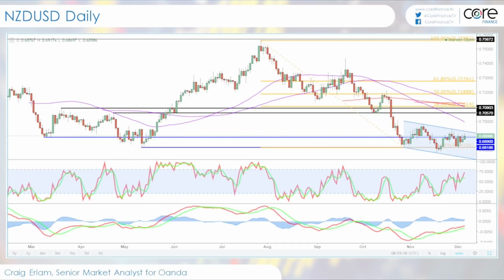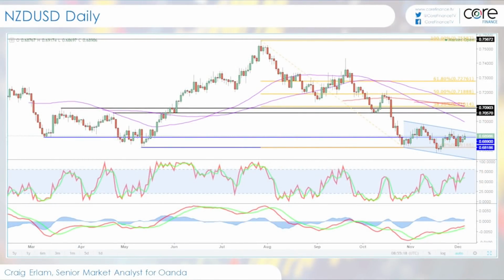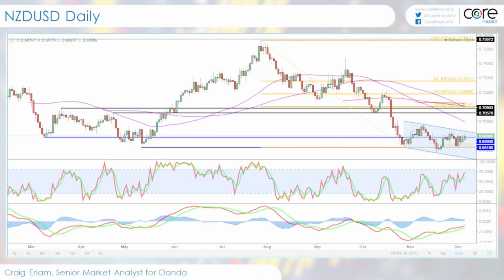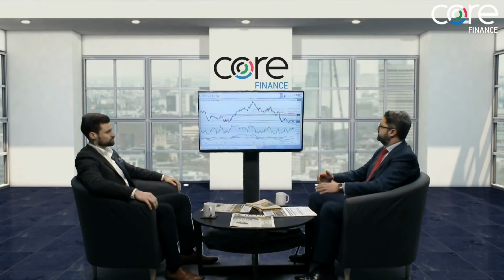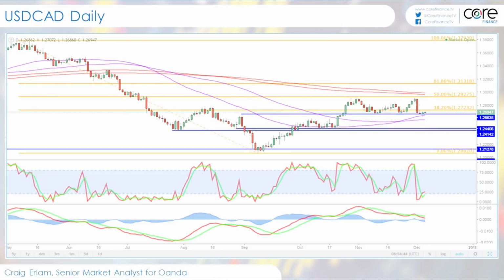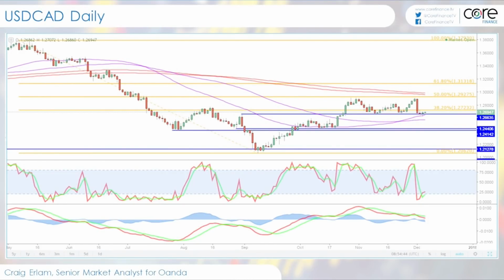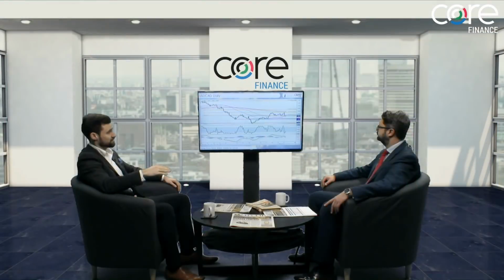NZDUSD: Correction approaching with 0.70 initial target level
NZDUSD
The NZDUSD and AUDUSD have been very active currency pairs drawing the focus of lots of currency traders recently. There is a lot going on in the technical picture. Craig Erlam, Senior Market Analyst for Oanda highlights the downward channel as the key indicator to recognise. When you such a strong downward trend you are looking for the price action to make new lows. But ultimately if you see the drop off that we have seen in the technical picture since August; you must keep an eye on the momentum indicators. When is momentum going to run out?

The downtrend in the NZDUSD is however levelling out. We are seeing a divergence between the price and the moving averages. We have a slow down of the trend making a new higher low. That would suggest that we may be entering a correction move. If we do see a bounce then the most notable level will be 0.70. A strong round number. Craig expects a larger correction; but the 0.70 level is the initial test.

USDCAD
Moving over to North America we look at USDCAD. This pair is volatile and strongly effected by data releases. Strong risk appetite needed for this pair. The technical picture shows that the pair has been sideways bound since the start of November. Trading range between 1.2925 and 1.27. Resistance around the 50 fib has been key, capping any moves to the upside. Whilst price support and resistance support has capped any moves to the downside.

This chart is looking bearish. Admittedly if it broke above the 50 fib, it would be a strong Bullish signal. But it has stumbled around this level quite a lot and takes away from the bullish technical indicators. Below the 200SMA / 233SMA, double top formation since the start of November. This suggests that we could lower down to 1.2450. A prior zone of support resistance.